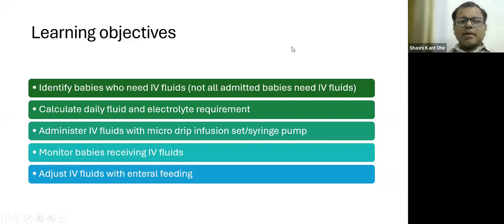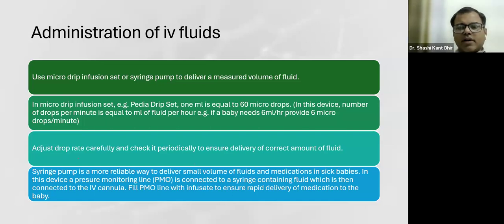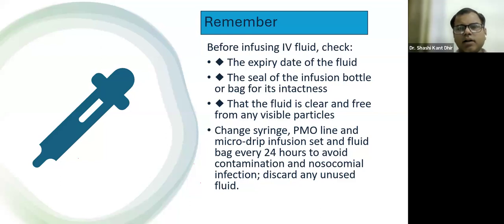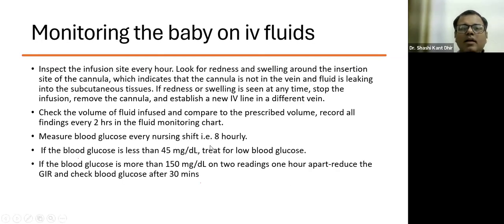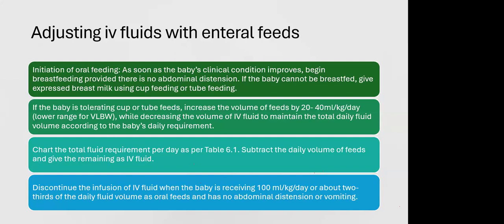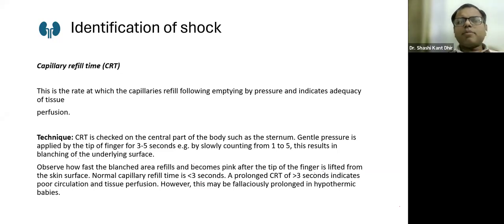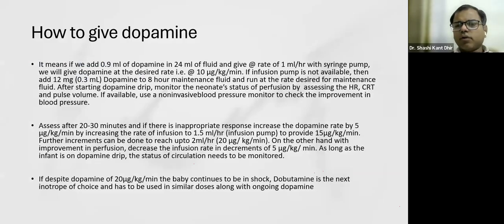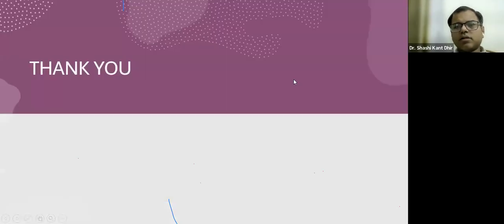NNF Shine Week 5 North Zone